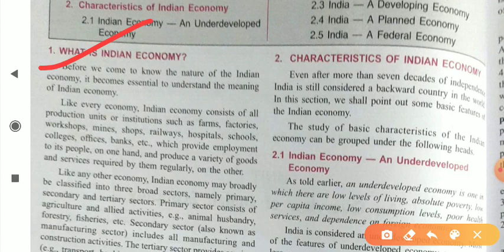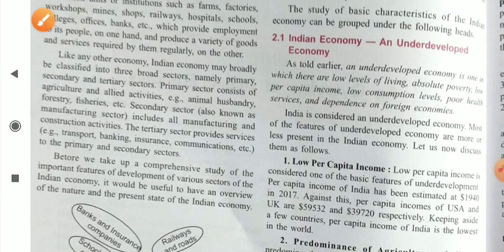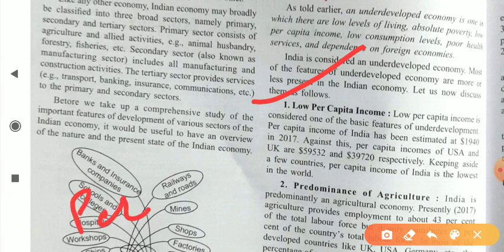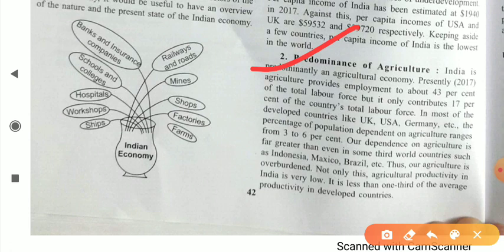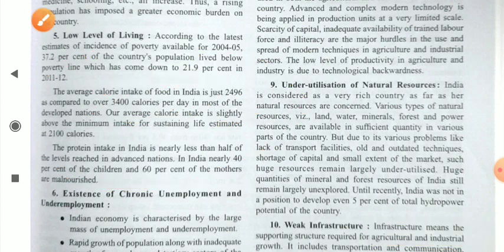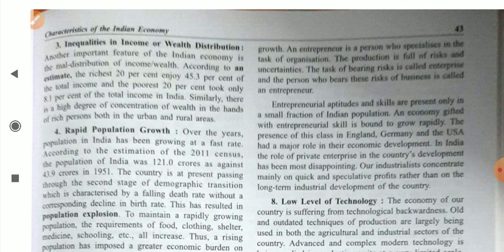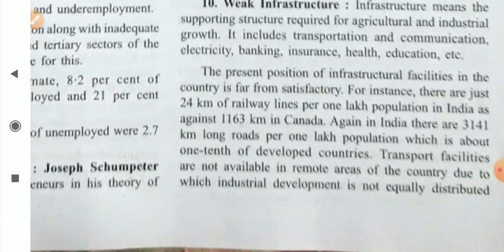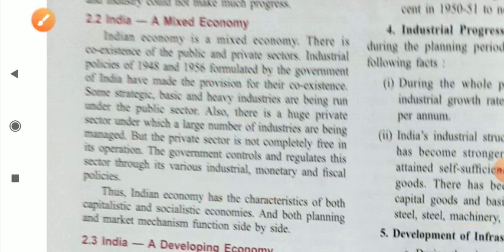Chapter 5, Characteristics of Indian economy, ICSE BOARD, CLASS 9TH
About Indian economy, characteristics of indian economy , India as a mixed Economy